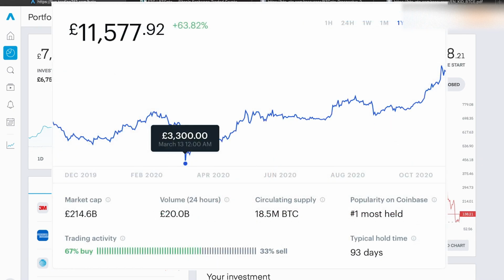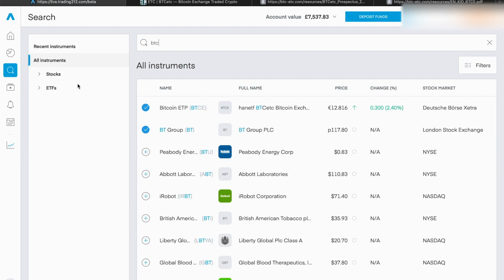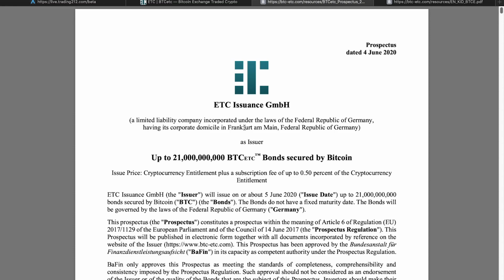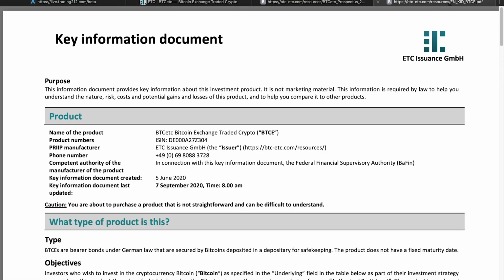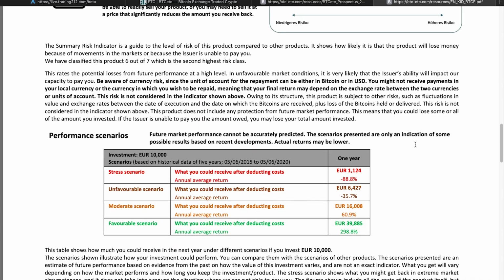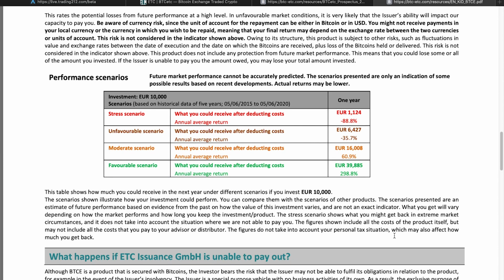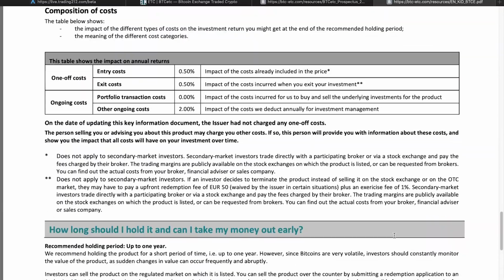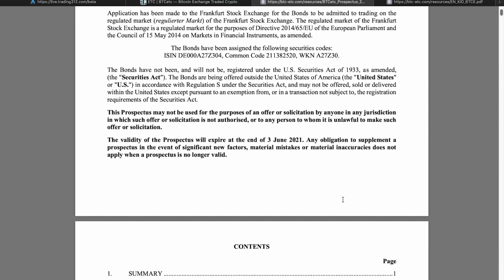Bitcoin ETF Released on Trading 212! Predicts 298% Return in 12 Months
Trading 212 has recently released a cryptocurrency ETF. BTCE is a German ETF that tracks the price of Bitcoin by issuing bonds. It can be purchased on 212 with zero commission, however the fund itself has a 2% annual fee and is rated a risk factor of 6/7 meaning it is very volatile.

This video shows how to buy Bitcoin on Trading 212 for a long term investment, whereas it was only previously available through short term trades on the CFD account.

Free Shares & Crypto!

Freetrade (Up to £200)
Join me and invest commission-free with Freetrade. Get started with a free share worth £3-£200.